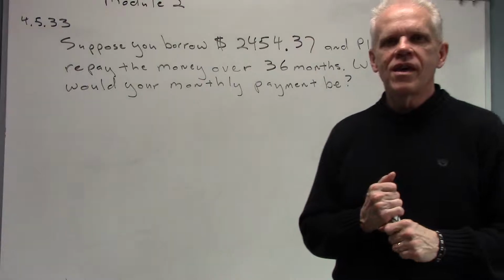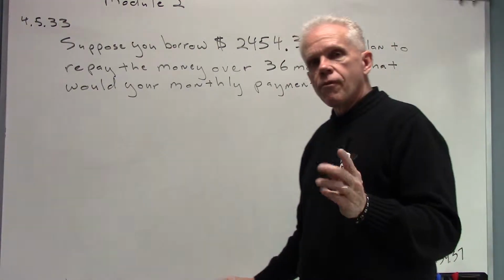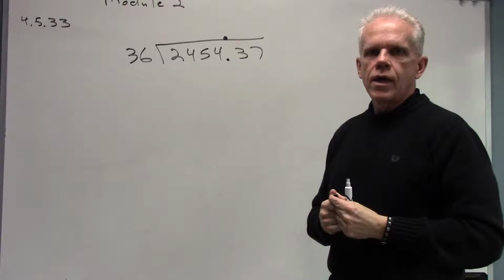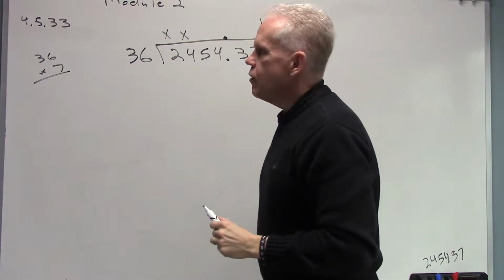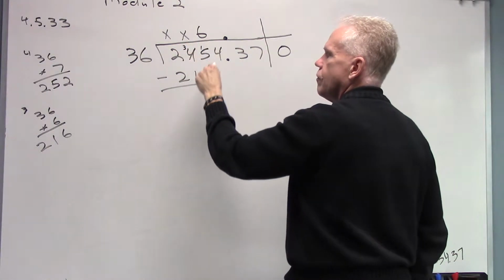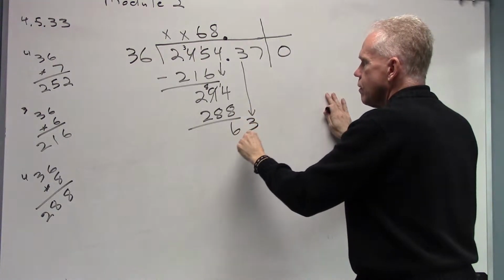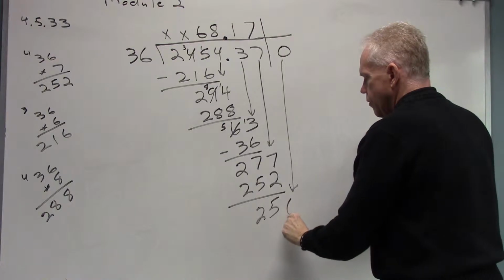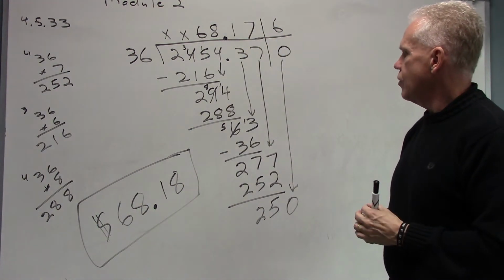Monthly Payment 4 5 33